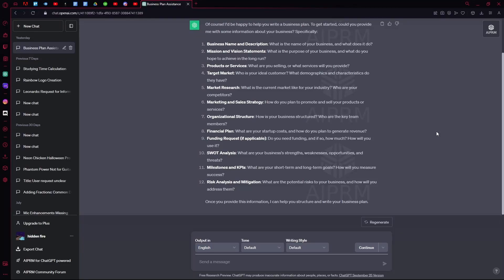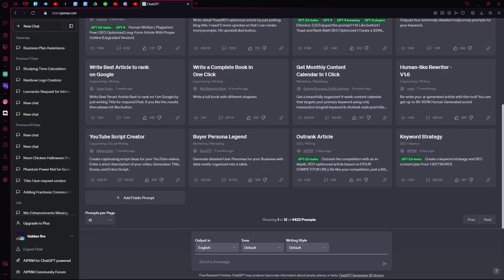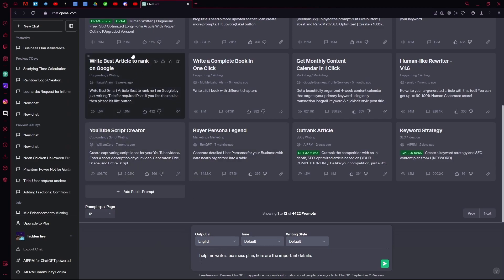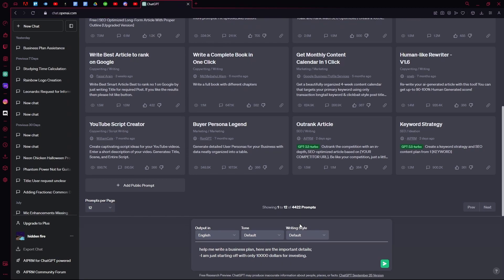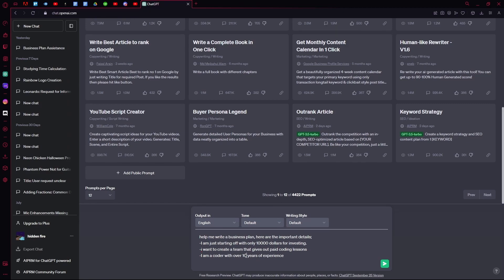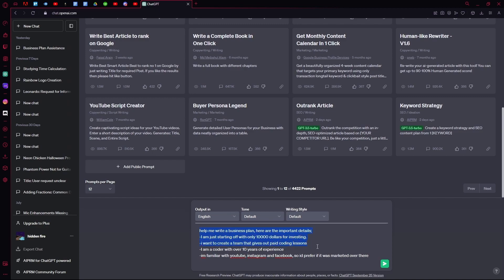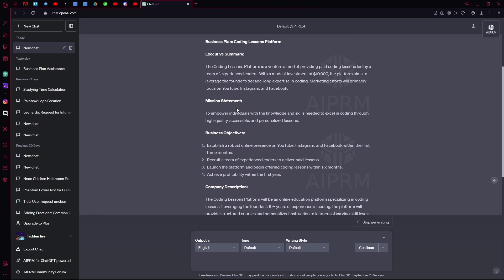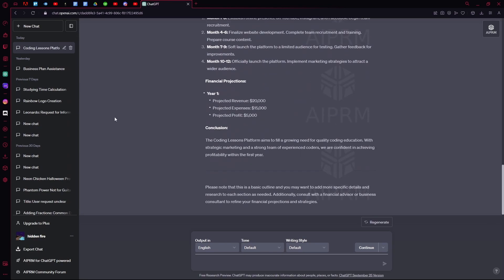How To Write A Business Plan With ChatGPT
In this tutorial I show you the best ChatGPT prompts that you can use, to write a business plan.